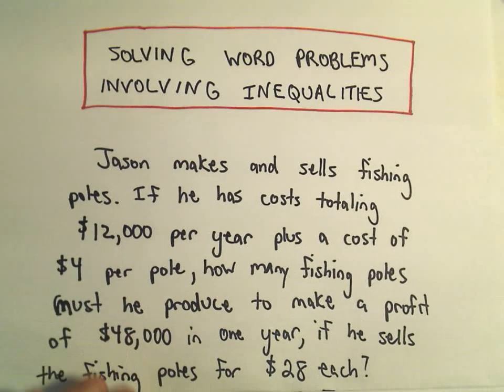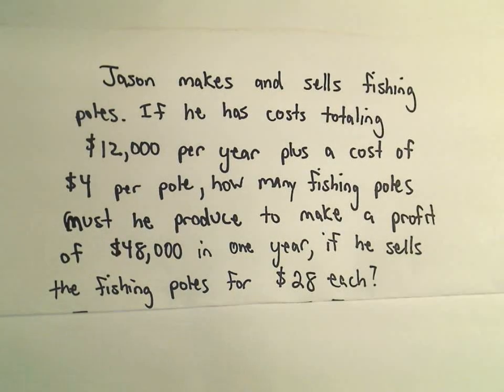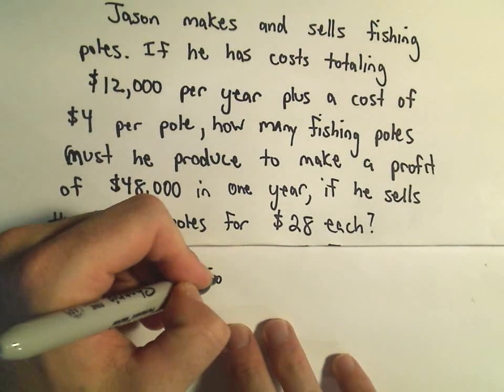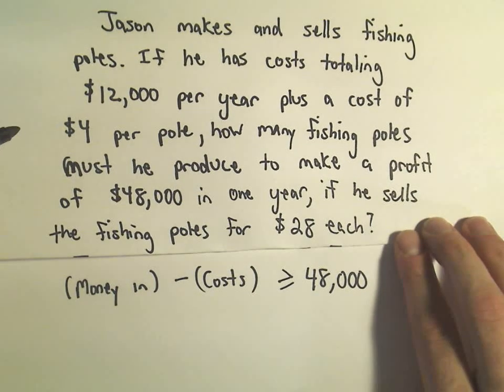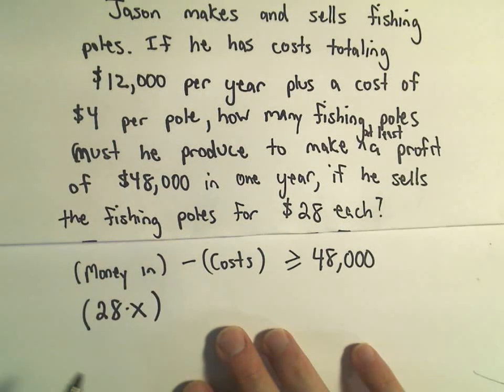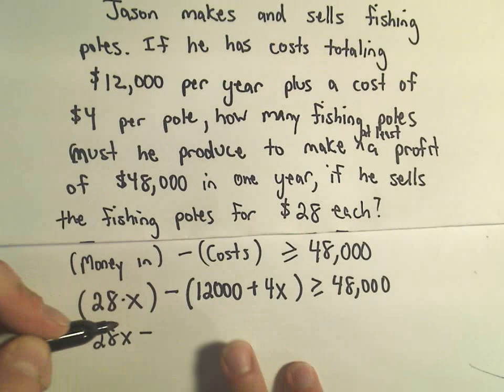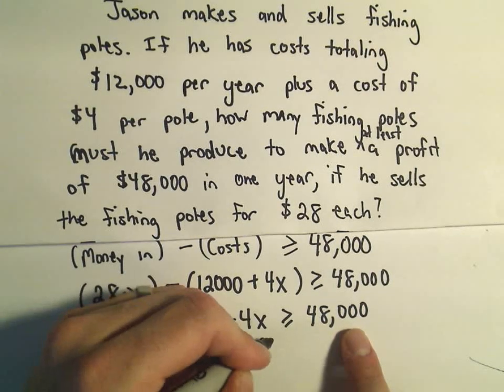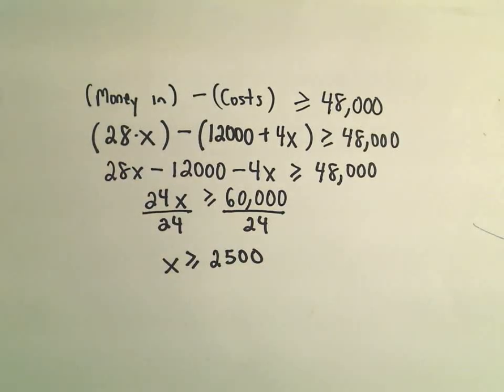Solving Word Problems Involving Inequalities - Example 2